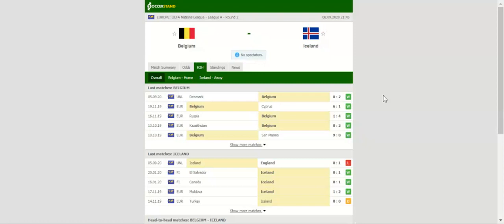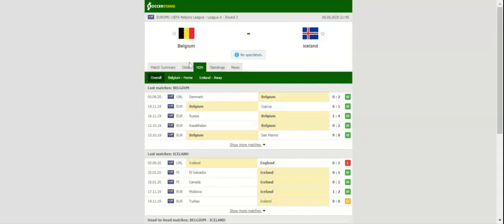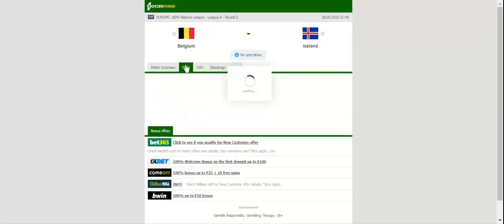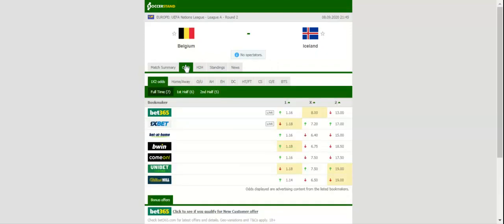BELGIUM VS ICELAND PREDICTION & BETTING TIPS - 08/09/2020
2021 college football predictions,
2019 college football predictions,
2020 ncaa football predictions,
nc state football predictions 2020,
2020 nebraska football predictions,
2020 uga football predictions,
10 football predictions 2020,
football songs,
football vines,
football skills,
football daily,
football games,
football khela,
football live,
football pump up,
football anime,
football analysis,
football asmr,
football agility drills,
football american,
football academy,
football anthem,
football boots,
football big hits,
football bloopers,
r/b football,
f c b football,
mattyb football,
s.a.b football,
football chants,